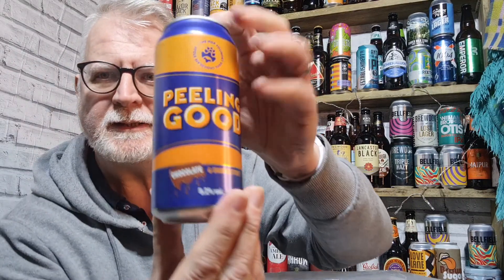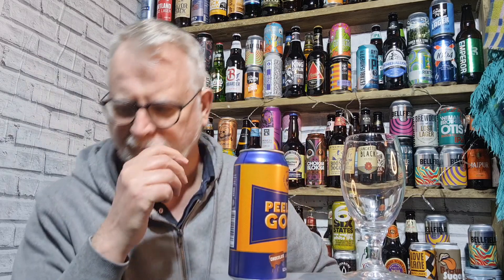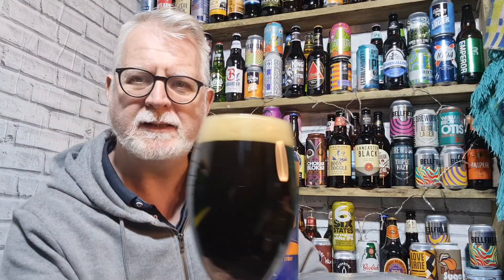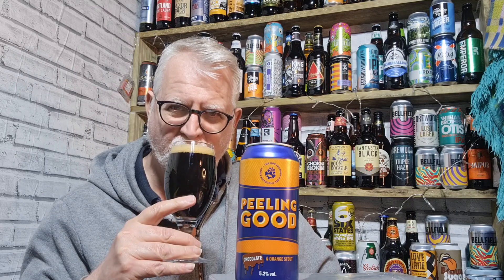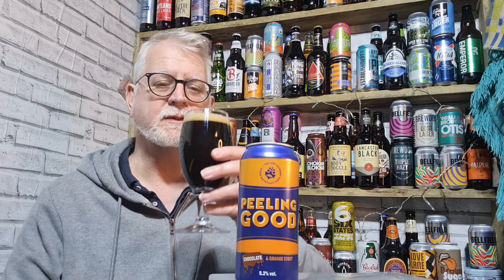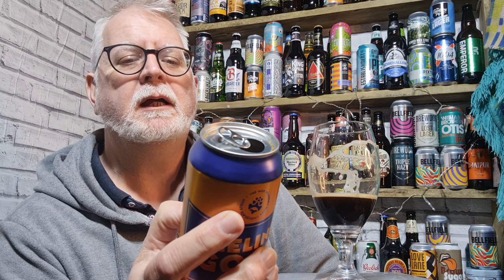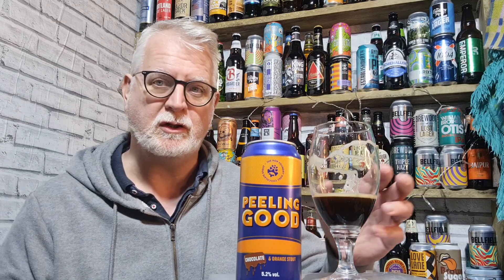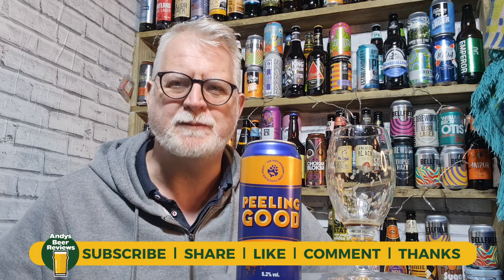Peeling Good | Chocolate Orange | The Hop Factory | Exclusive to Aldi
5.2% ABV Milk Stout from The Hop Factory.